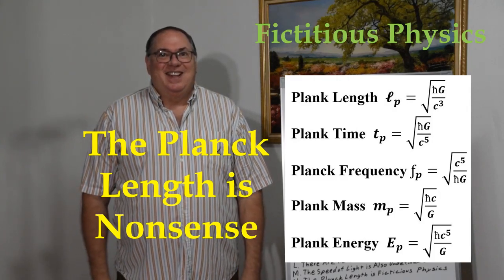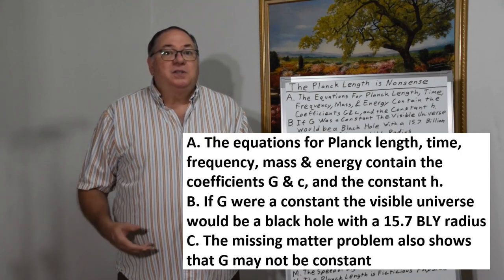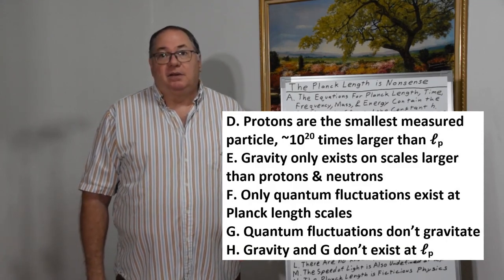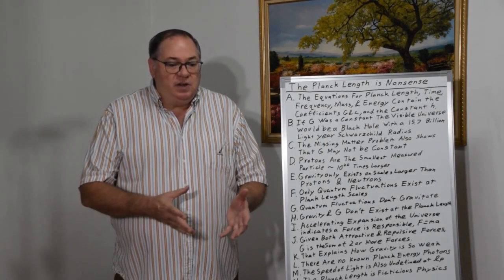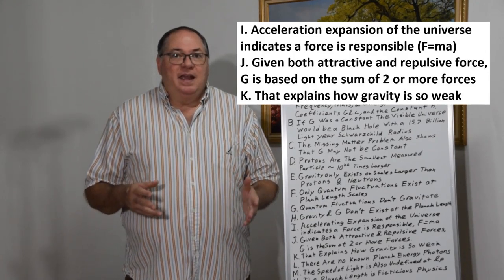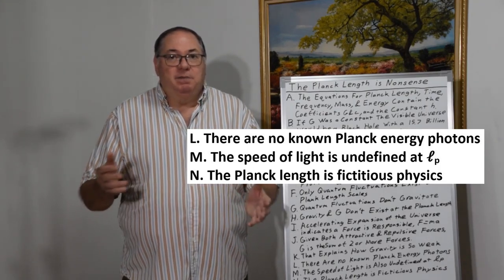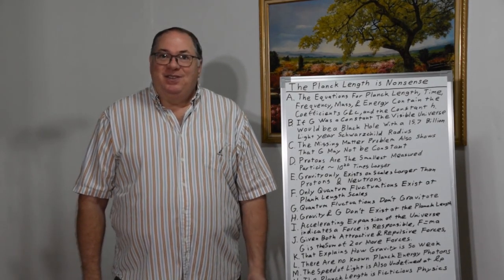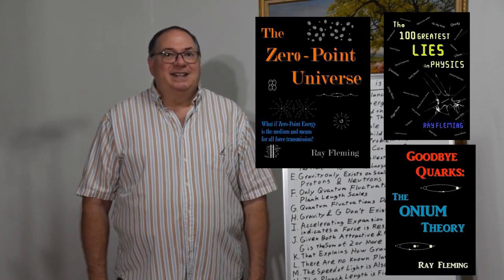The Planck Length is Nonsense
The Planck length is nonsense since quantum fluctuations don't gravitate and are the only things present at Planck scales. Physicists falsely assume that gravity and the gravitational coefficient G is constant at all scales when the evidence shows it is only valid in the solar system.